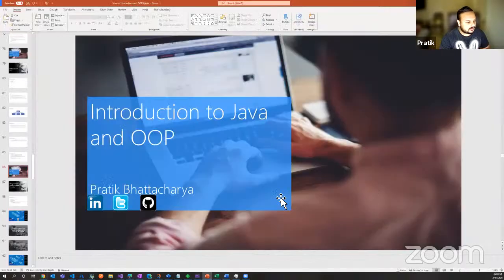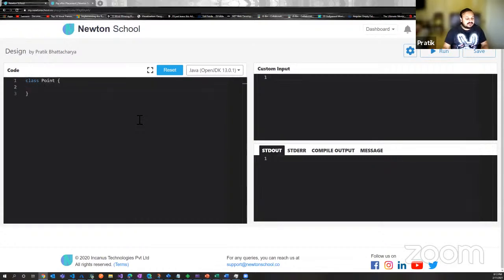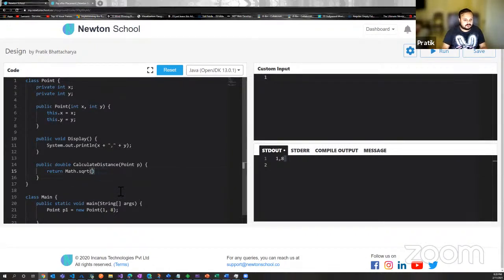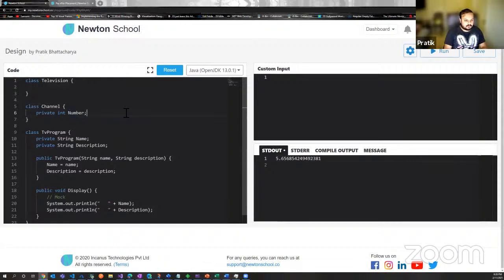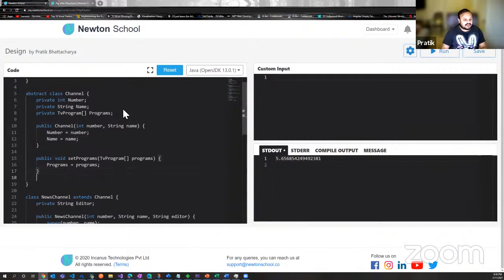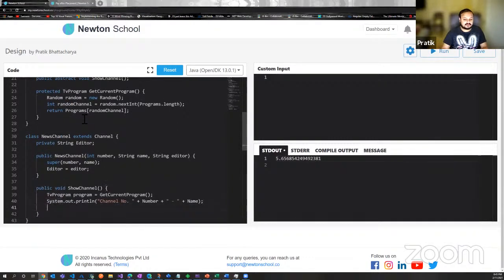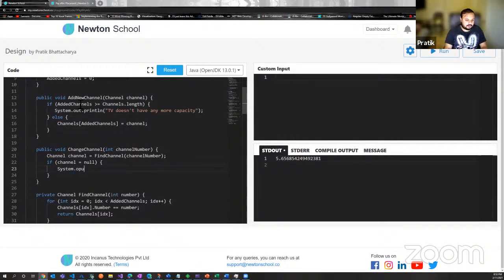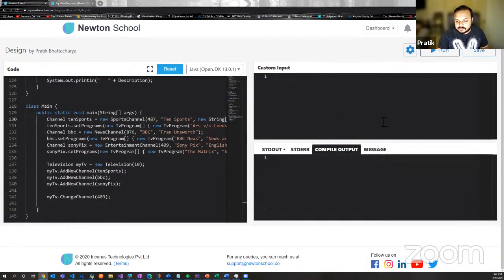Design | Introduction to Java and OOPS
Watch Pratik Bhattacharya cover the basic concepts around Java and OOPS.

1. Certificate Of Completion
2. Quizzes
3. Projects
4. Assignments
5. Doubts Forum
6. Get to be a part of India's Finest Developer Community